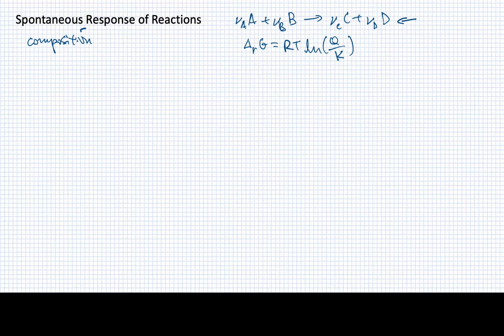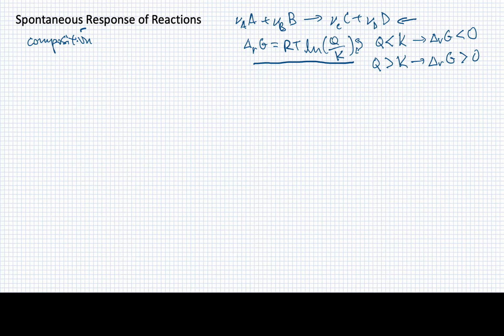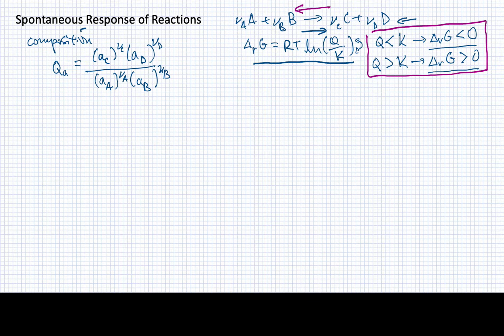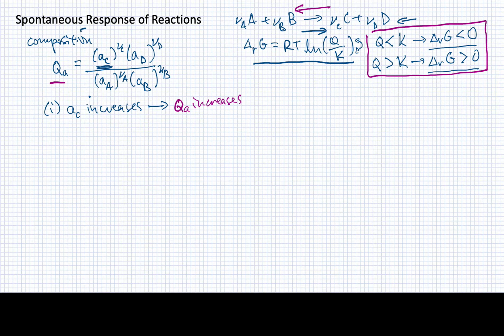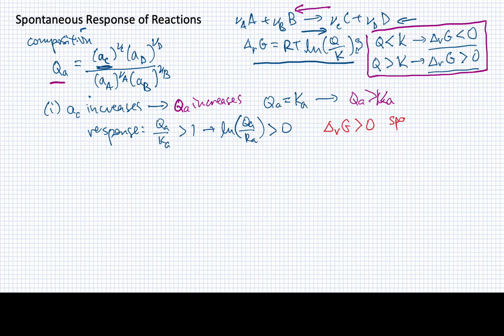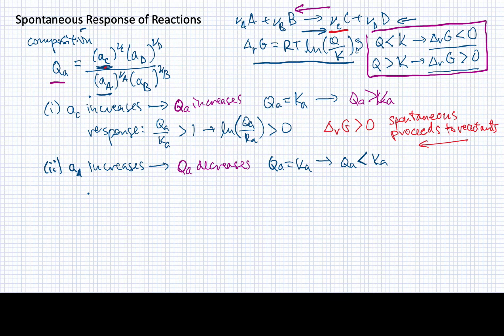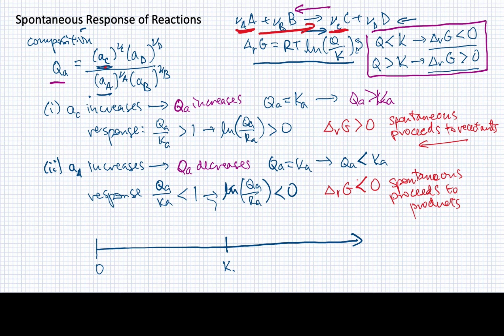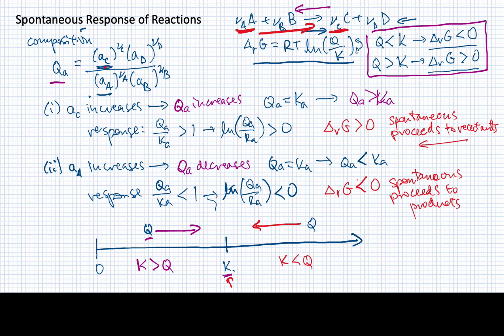Lesson 6C Spontaneous Response of Reactions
The basis for determining the spontaneous response of a reaction to a change in conditions is presented.